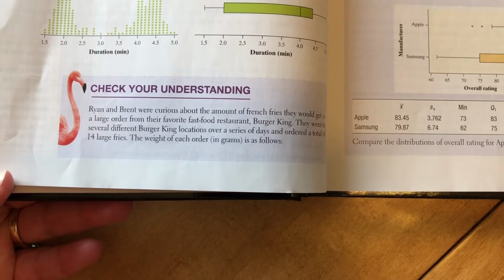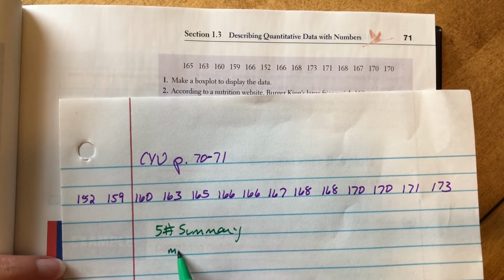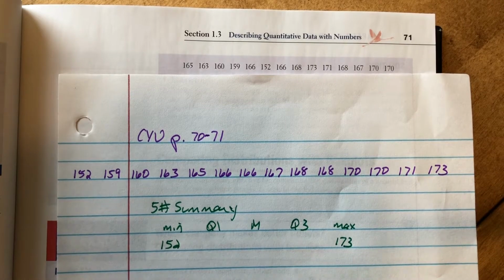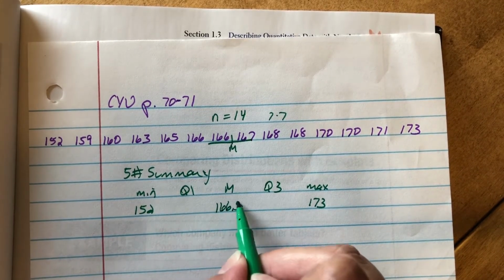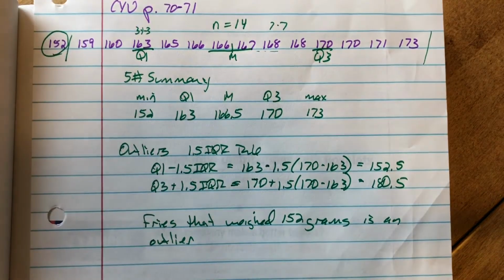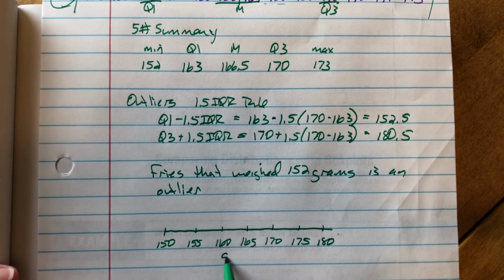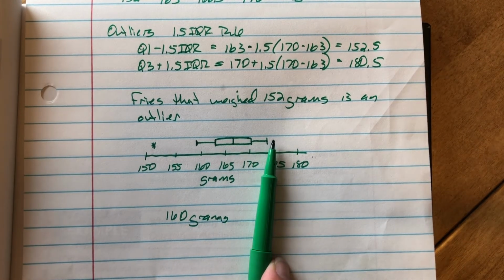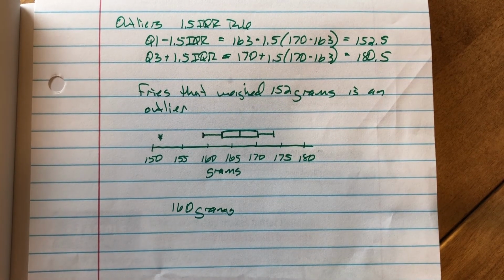AP Stats CYU p.70-71 TPS 6e - boxplots